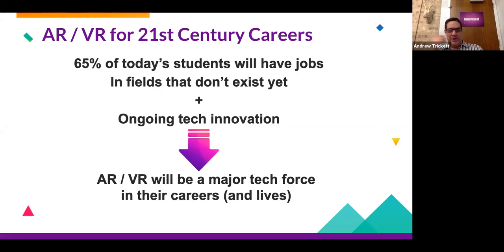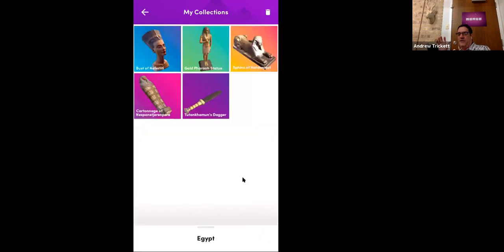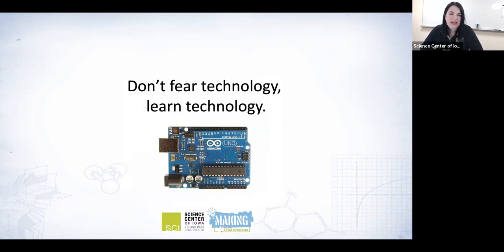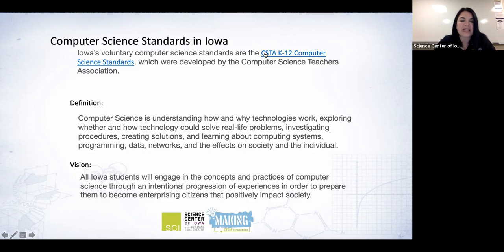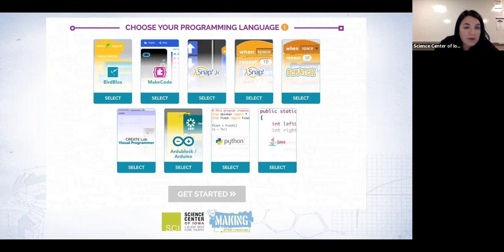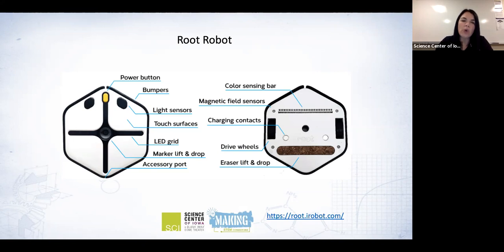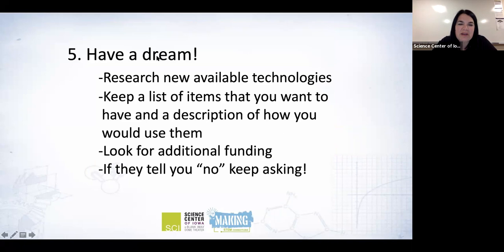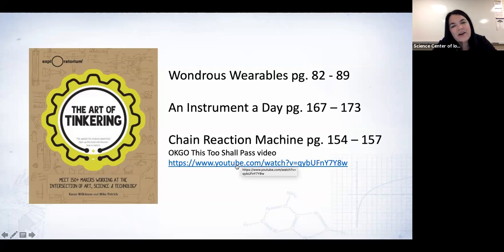MSC: Technology in the Makerspace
Jolie showcases some of the different forms of technology in the MSC kit, and discusses five things to keep in mind when utilizing technology in the makerspace. Andrew Trickett, Merge Co-Founder, talks about the Merge products in the kit and how they can be used to support student learning.